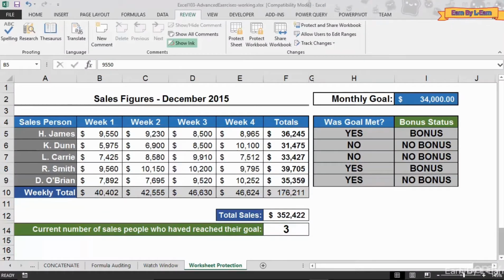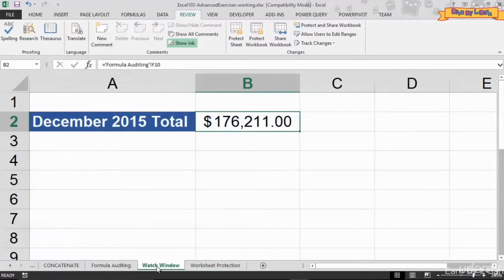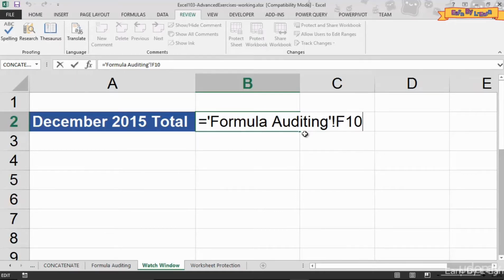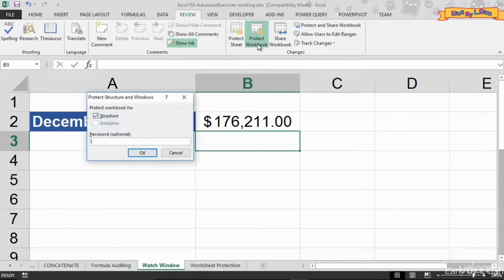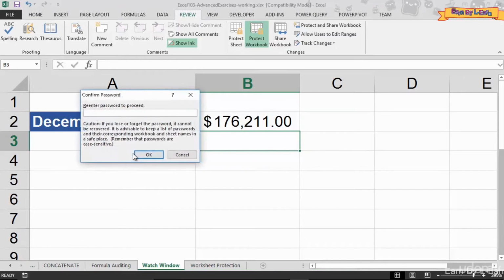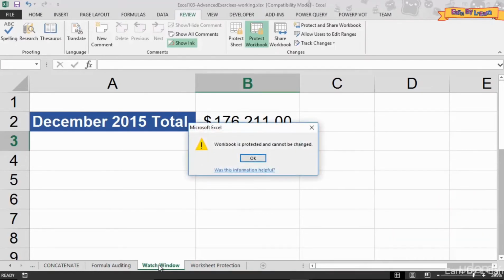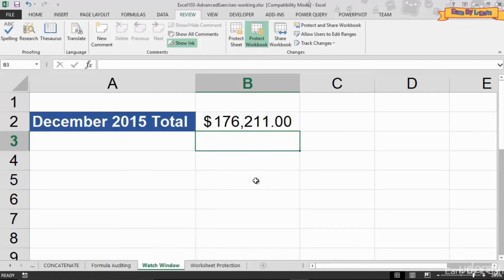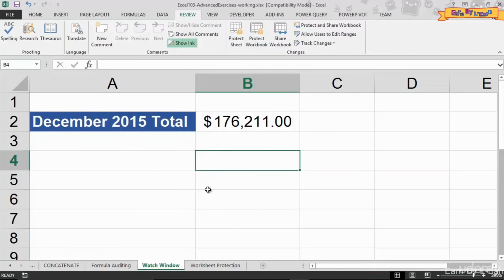14. Protecting the Structure of a Workbook.